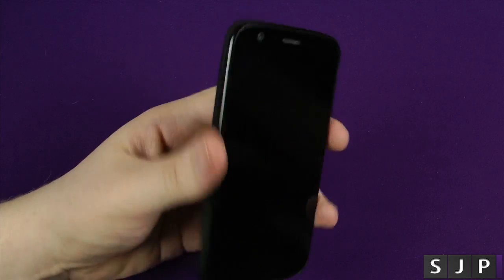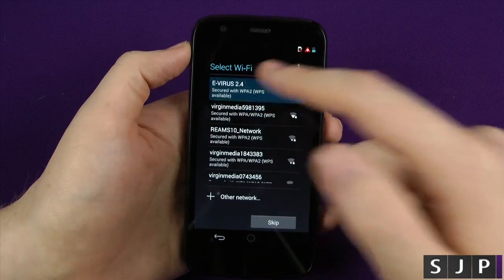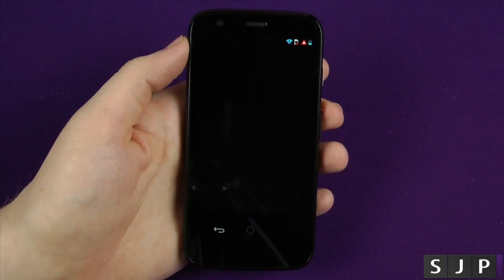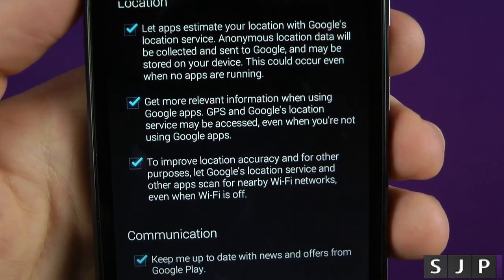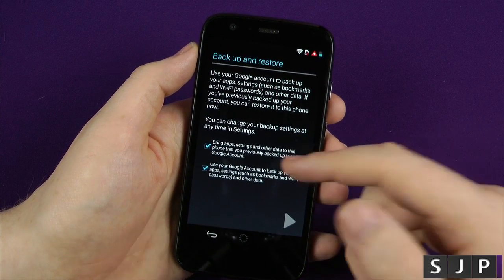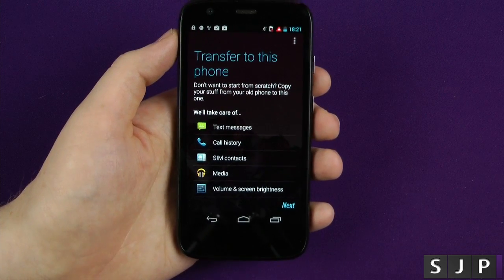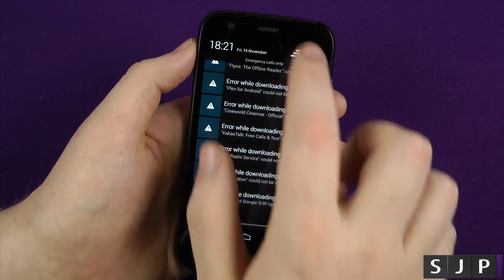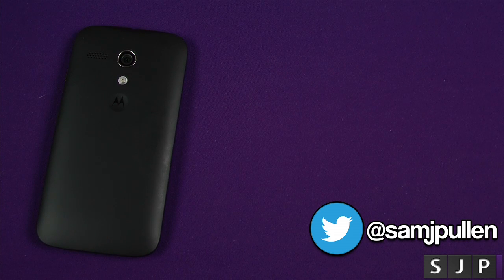Motorola Moto G First Time Set Up